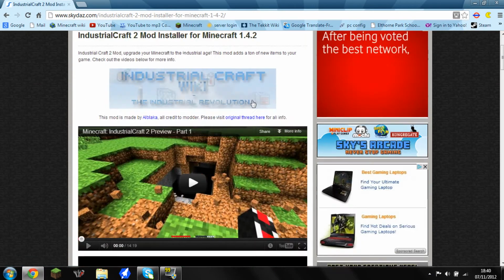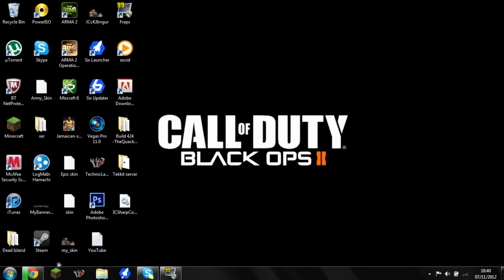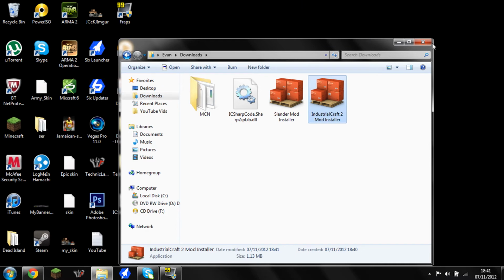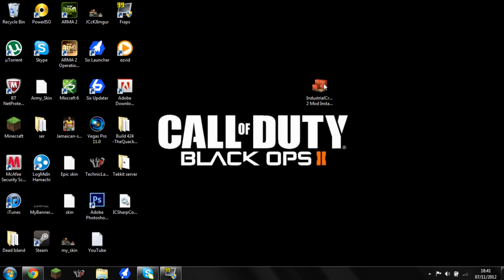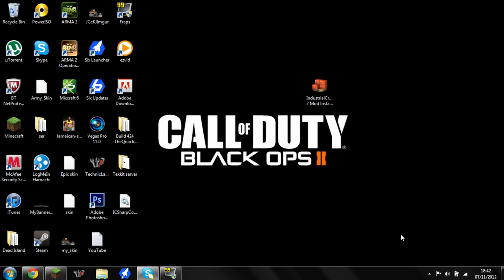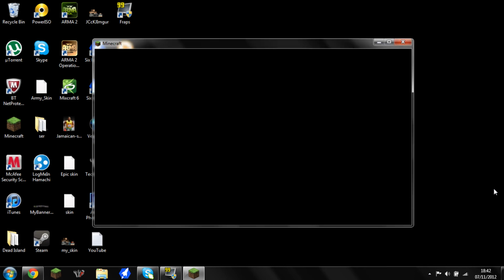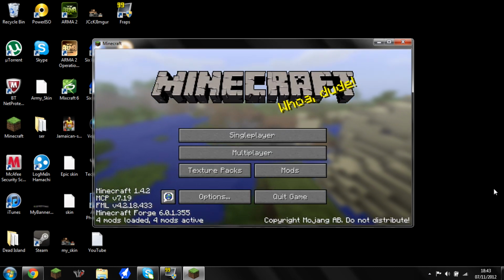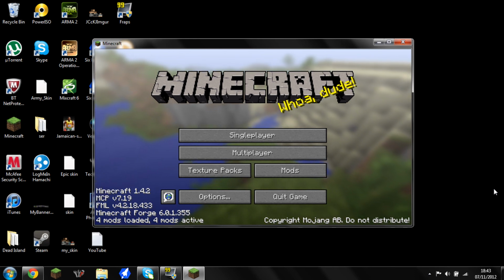How To Install IndustrialCraft 1.4.2(Installer,HD)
In this tutorial i will show you how to get IndustrialCraft 1.4.2 with an installer. The installers are so easy to use. You just have to follow my video so you don't get it wrong. Also i am looking for a new mic/headset. So if you know or have a good one under 60 pounds tell me in the description.

Links